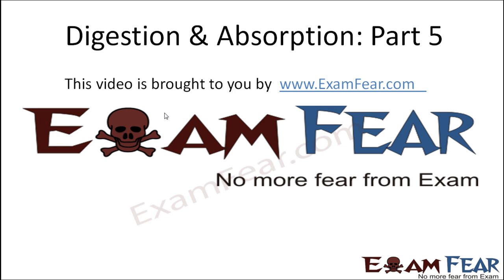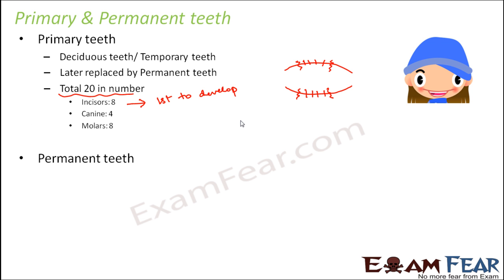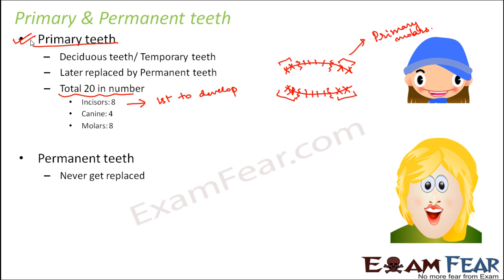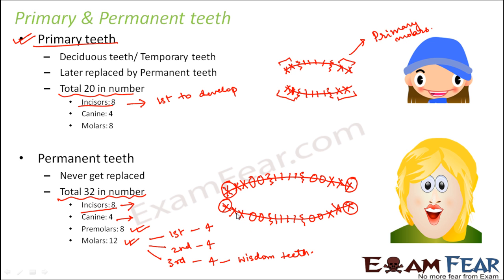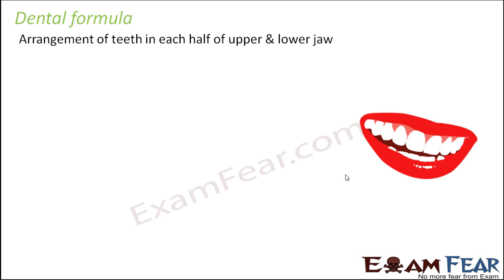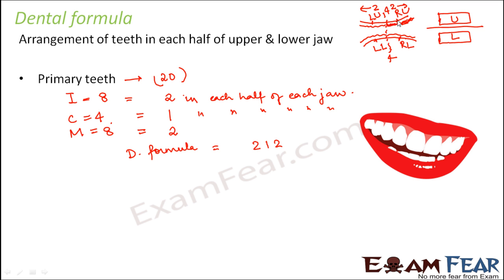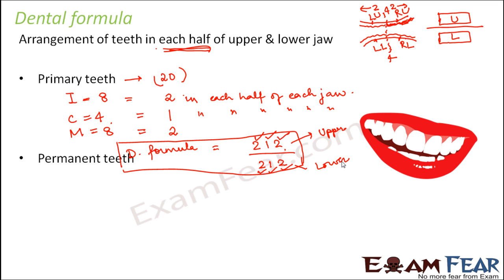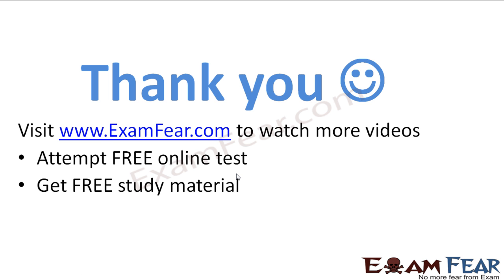Biology Digestion & Absorption part 5 (Teeth: primary, permanent, dental formula) CBSE class 11 XI